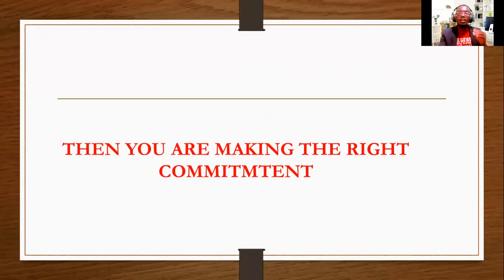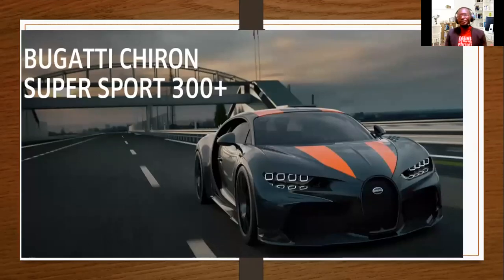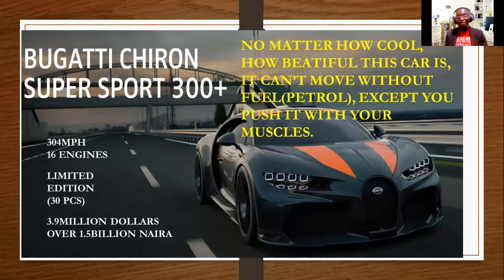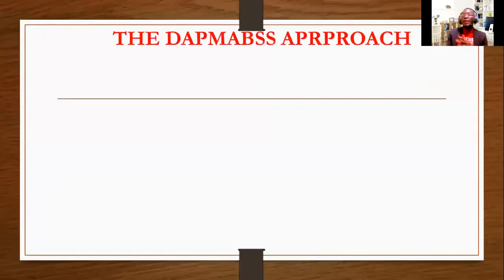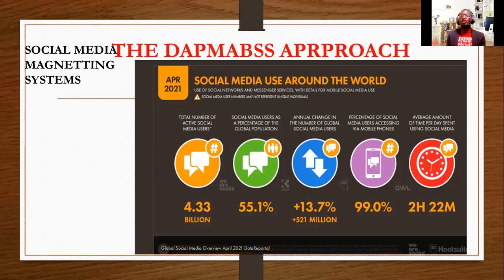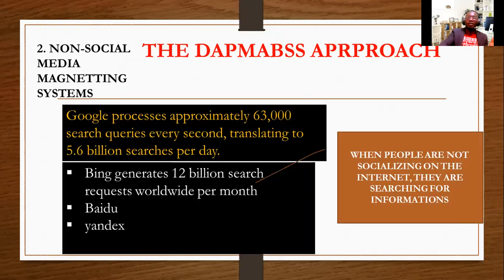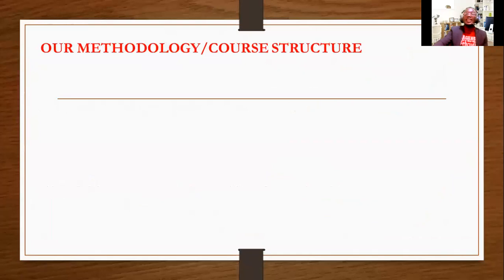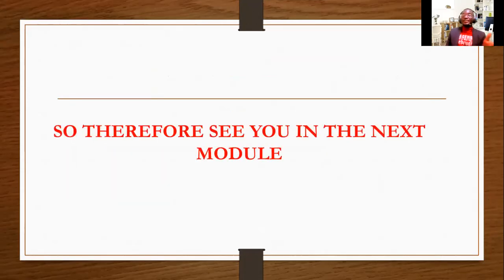DAPPAMS 101 CAN THIS DAPMABBS COURSE REALLY CURE YOUR LEAN PURSE PROBLEM? WHAT YOU SHOULD KNOW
INTRODUCTION TO DAPMABBS.